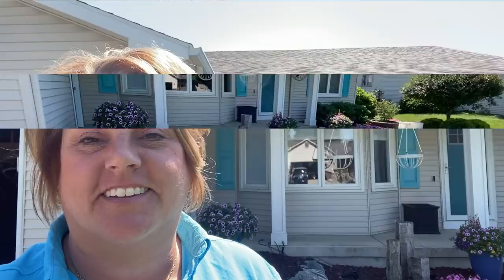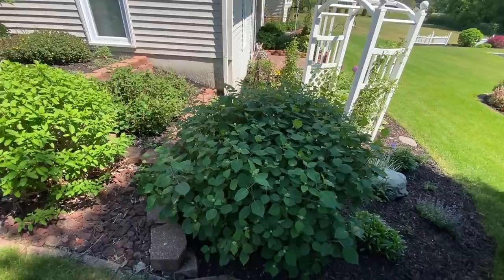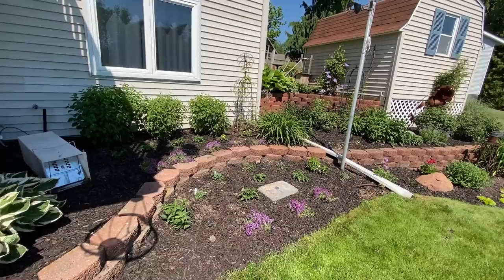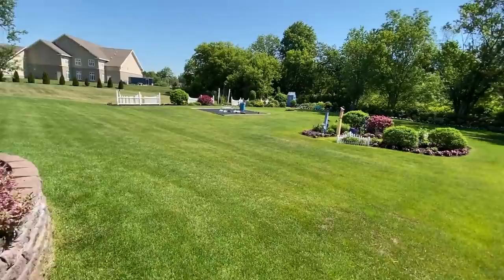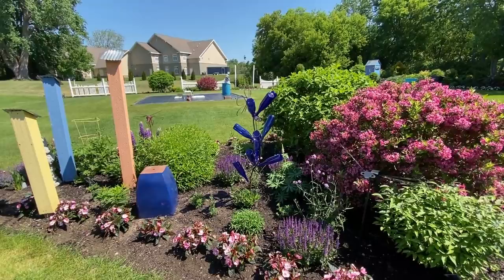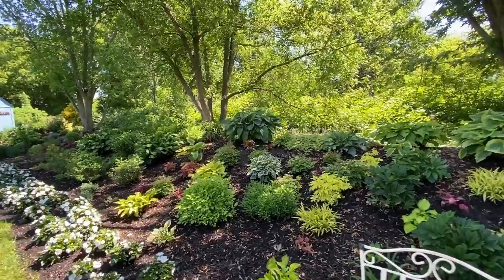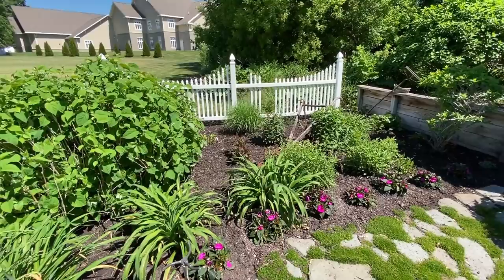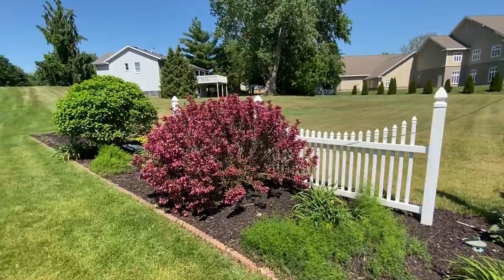June Garden Tour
My garden is starting to take shape! This is my June garden tour, I hope you enjoy it!